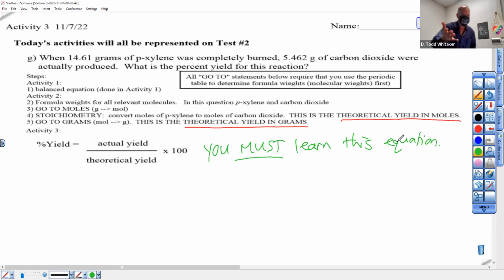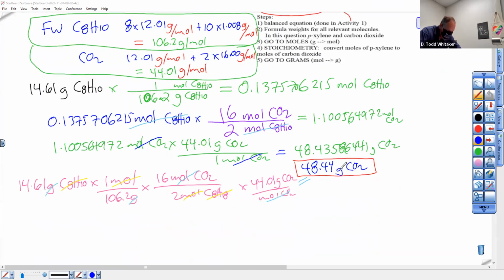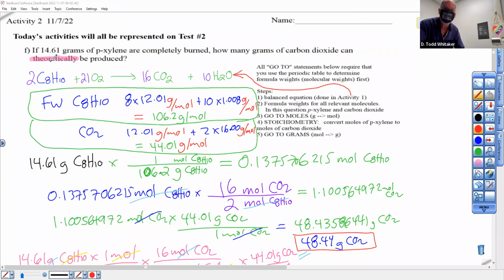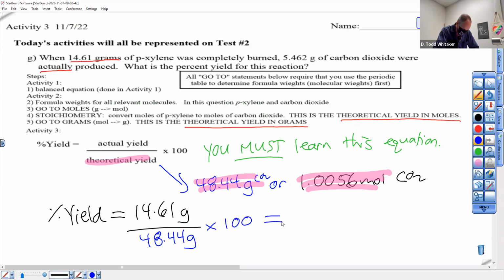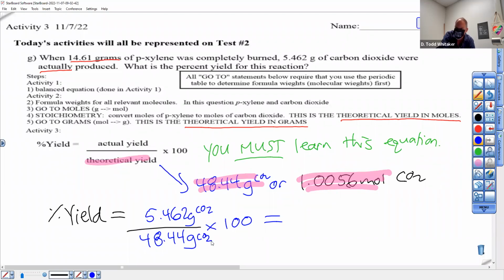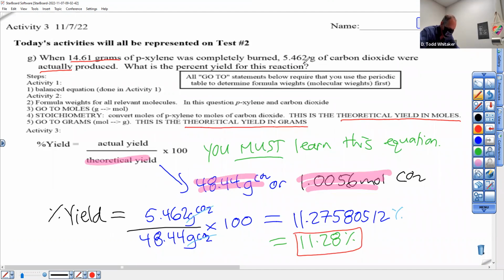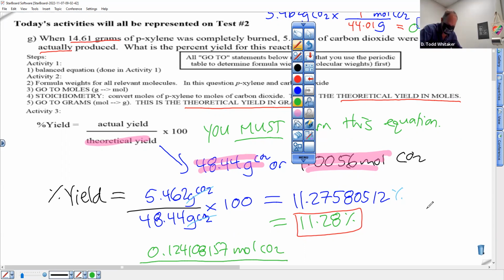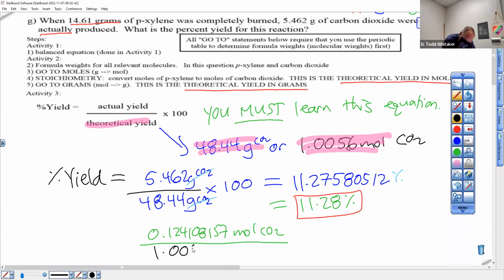c111f22 Stoichiometry Part 3